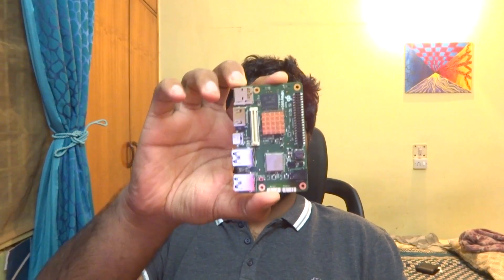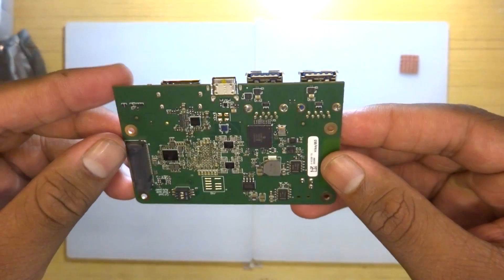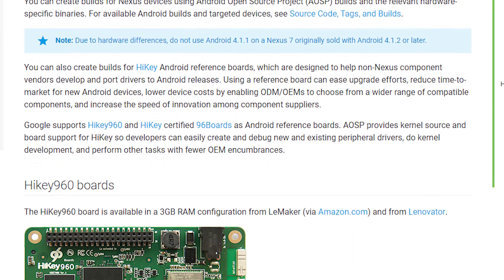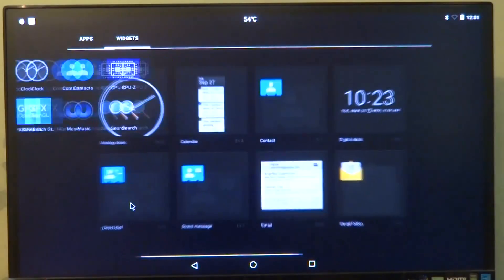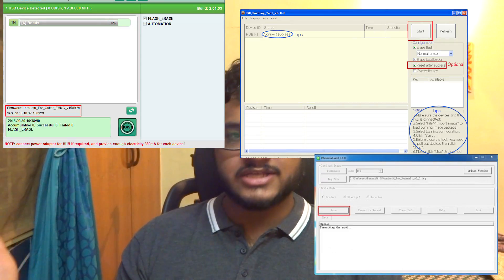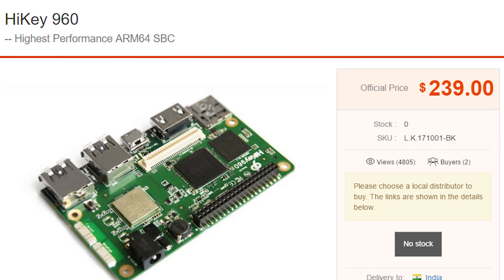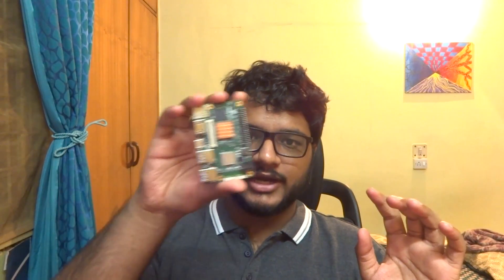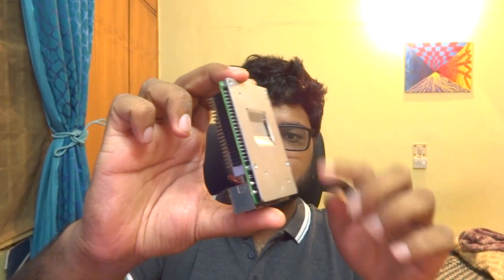96Boards LeMaker HiKey 960 Unboxing And Day-One Review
Raspberry Pi's BIG BIG big.LITTLE Brother...